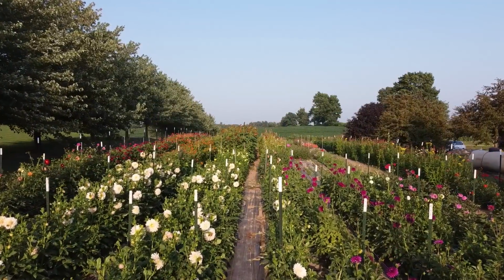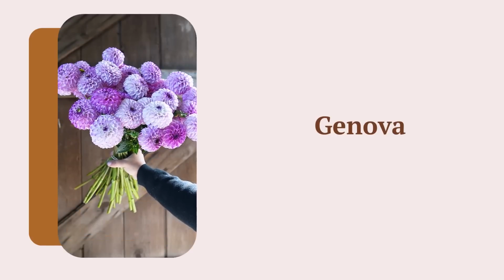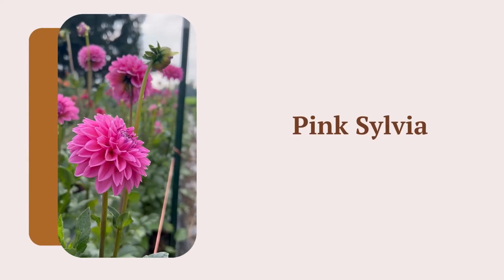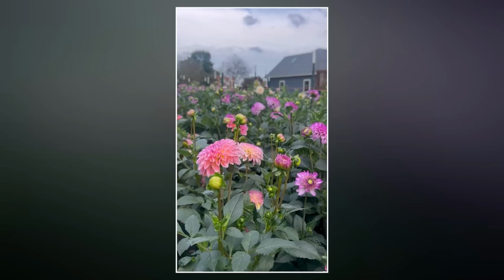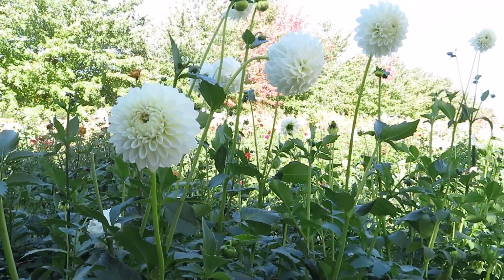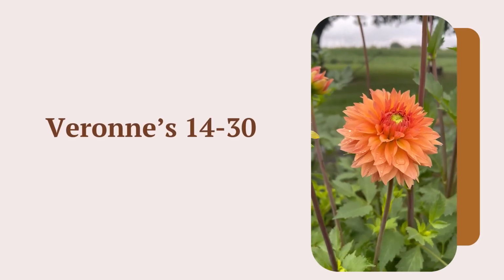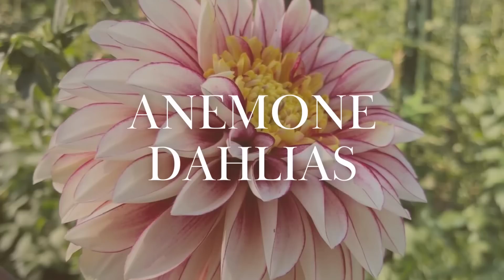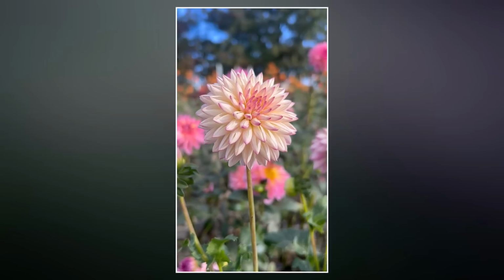The Best DAHLIAS for Your Cutting Garden (Sharing the Top Varieties We're Growing this Season!)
When it comes to making a bold statement in the garden or in bouquets, dahlias are hard to beat.

With their variety of forms, colors, and sizes, they offer something for everyone- both home gardeners and flower farmers alike!
In this video, I’m sharing our most loved dahlia varieties this year to hopefully give you some inspiration of what you can include in your garden come next season.

RESOURCES TO HELP YOU GROW FLOWERS:

*** 1/4 Acre Cut Garden Plan and Seed Sowing Schedule

Starting a flower farm of your own can feel scary + overwhelming- let us help you get started!

Inside this Downloadable E-Book we’re sharing:
○ Our EXACT 1/4 Acre Cut Garden Plan- including the specific varieties we plant in our field + how many plants of each variety.
○ Our entire Seed Sowing Schedule so that you know when to plant seeds in order to have transplants ready to go once the weather is sufficiently warm.
○ Growing notes based off of our experiences- we’re also sharing a glimpse of changes that we’re making for next year so that you don’t make the same mistakes we did!

*** 1-Hour Online Consultation for Flower Planning, Growing + Marketing

Want to start a flower farm yourself but need a little help?! We’re now offering one-on-one consults to help get you started on the right foot! We will meet via Zoom to discuss your flower farming goals and help give you actionable steps that will get you closer to the flower garden of your dreams.

During our hour together you’ll be able to get answers to all the questions you have about planning a cut flower garden, growing cut flowers and selling/marketing cut flowers to your local community.

Our Garden Planning E-book is a comprehensive PDF guide to creating the cutting garden of your dreams. I’ll walk you through all the steps you need to know in order to enjoy a season’s worth of fresh flowers (right in your own backyard!).
AMAZON Recommended Products for Flower Farming:

○ Landscape Fabric
○ 6 Tier Shelving Unit
○ Linkable LED Lights
○ 72 Cell Tray W/ No-Hole Bottom Watering Tray (5-Pack)
○ Heat Mat
○ Humidity Dome
○ ARS Needle Nose Snips
○ The Canopy We LOVE
○ Canopy Weights
○ My Favorite Rubber Bands
○ Kraft Paper Bouquet Sleeves *** I buy in large quantities from A-Roo; however, linking sleeves from Amazon that can be purchased in smaller quantities

Helping you celebrate the magic of every season! XO, Britney + Emily